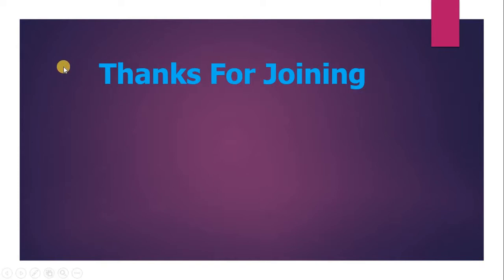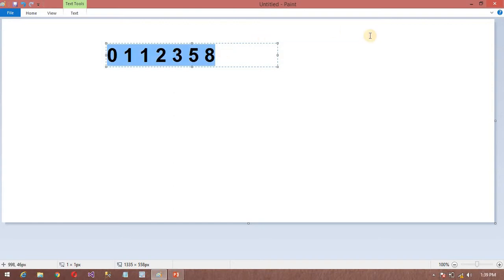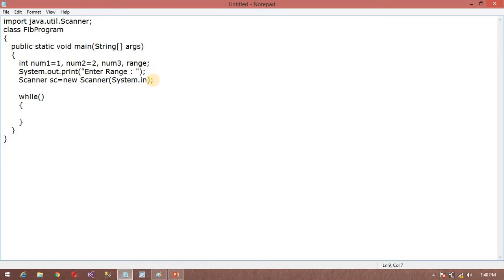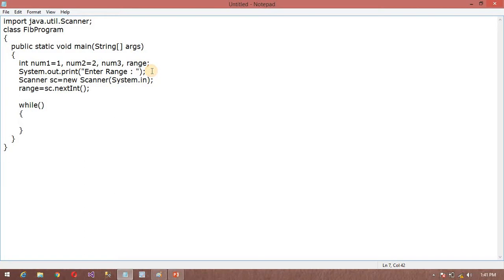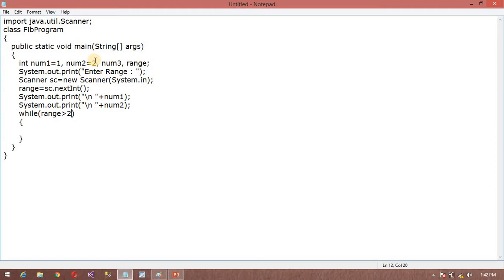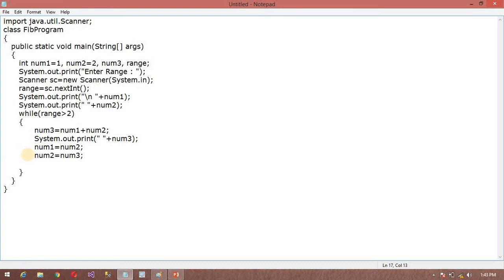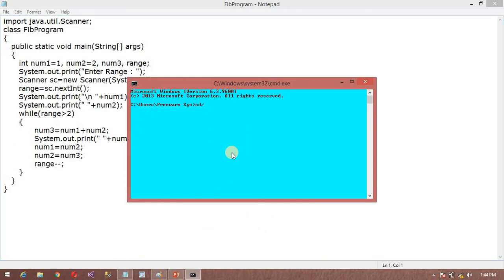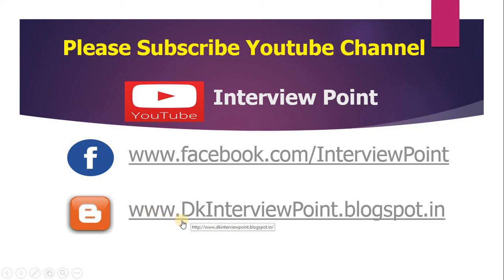Write a program in java to Print Fibonacci Series for given range